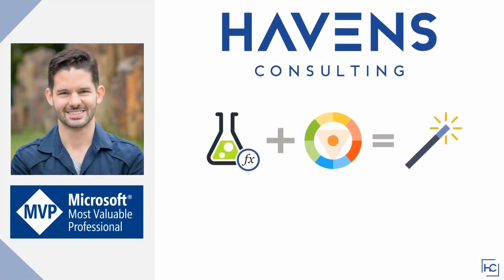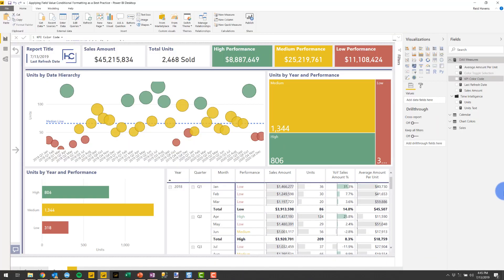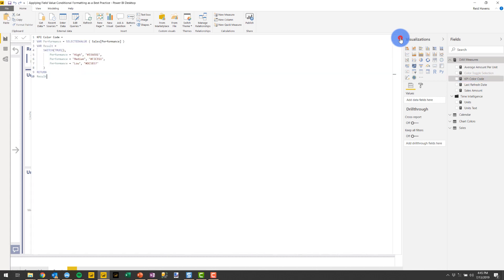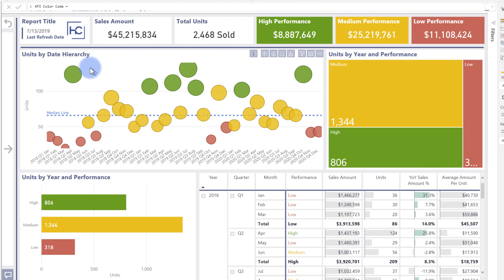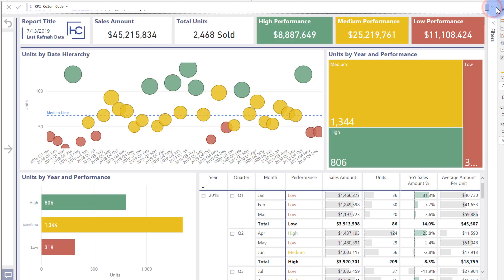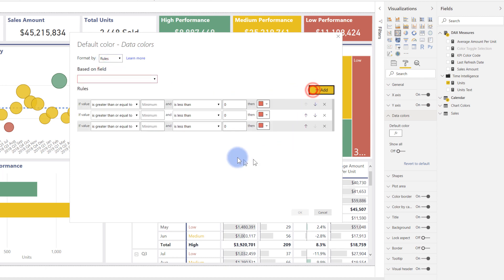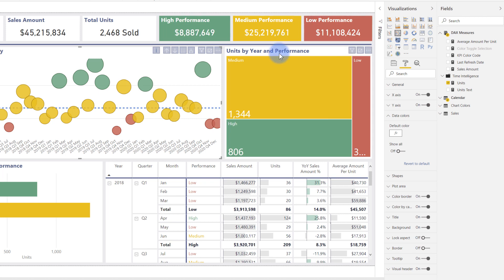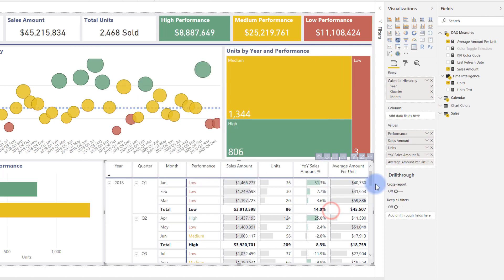Applying Field Based Conditional Formatting as a Best Practice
Learn about a great technique when applying measure-based conditional formatting to visualizations in Power BI. This technique will help significantly reduce development time.